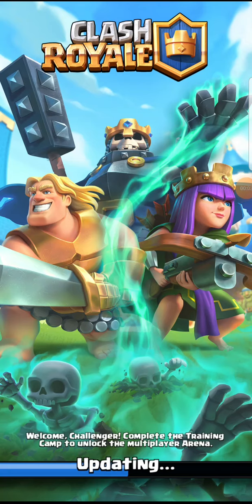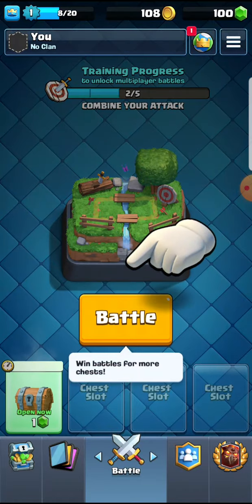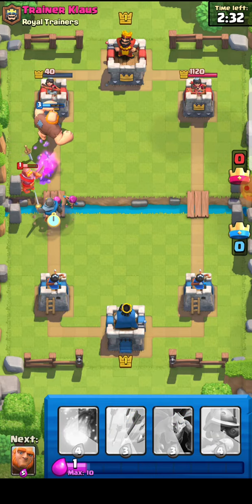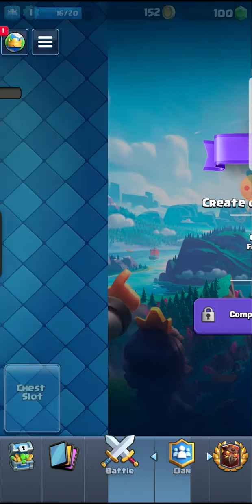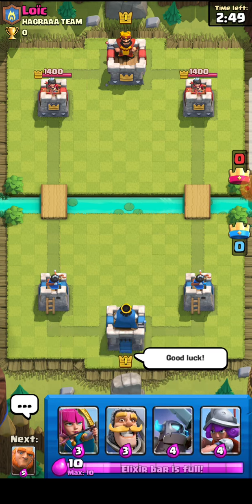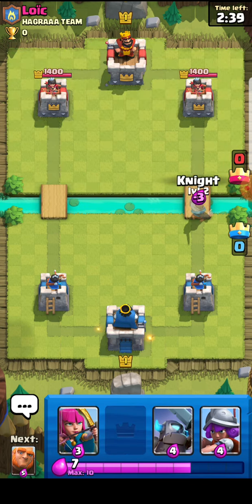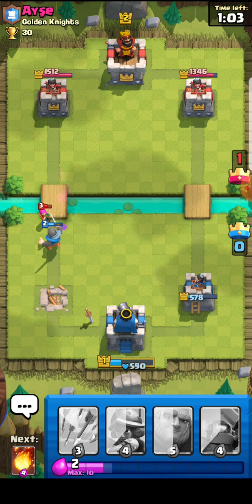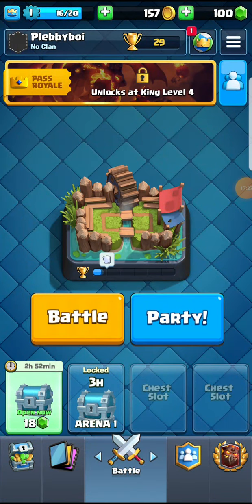Clash Royale episode 1